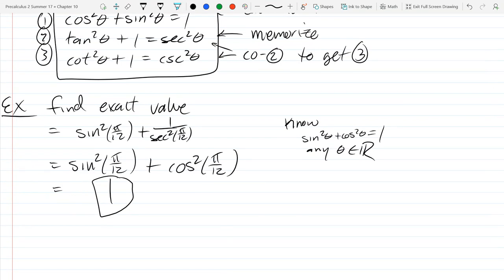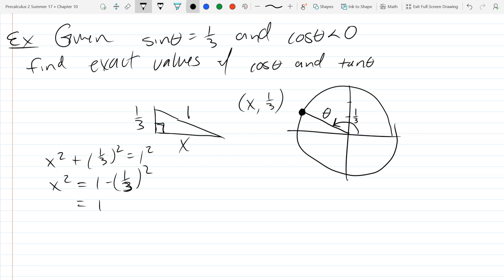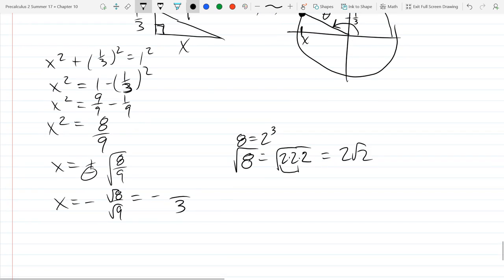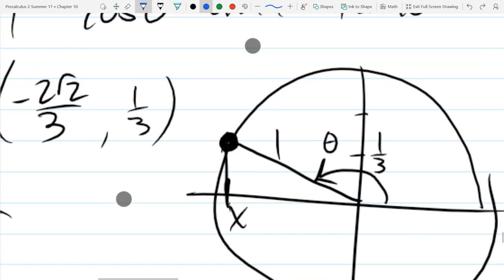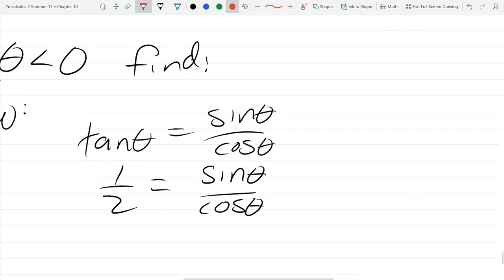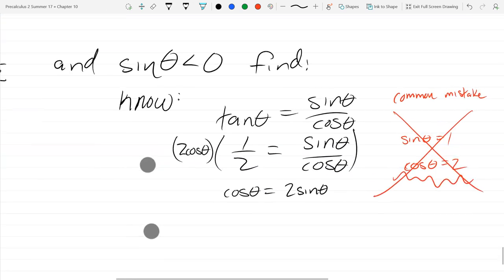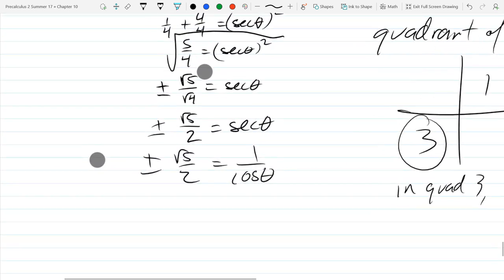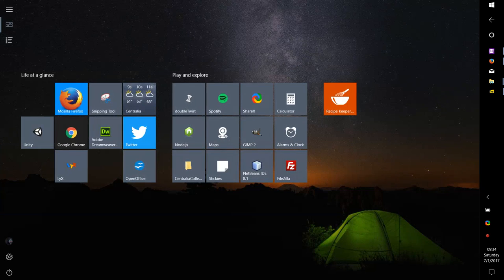10.3 Six Circular Functions and Fundamental Identities 3 old